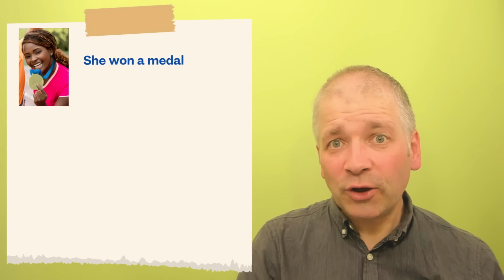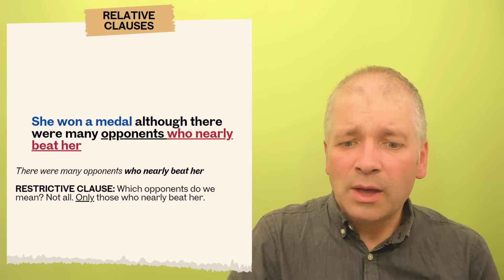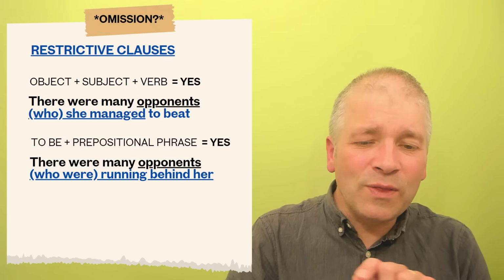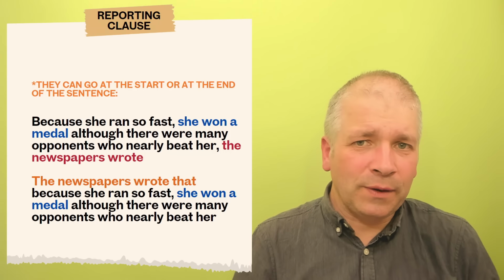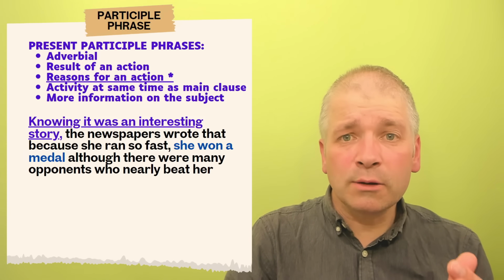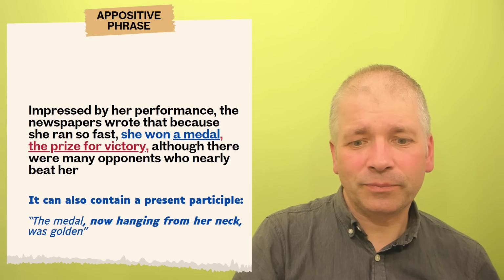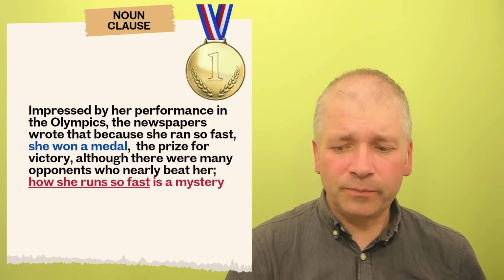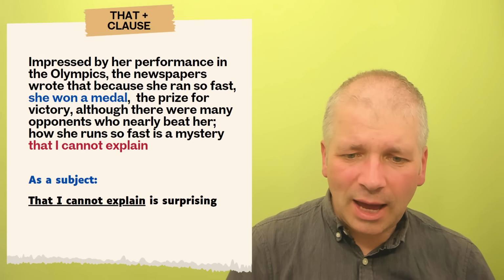Advanced English Sentences (Everything you need to know)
Find out how to use advanced English grammar to write advanced English sentences! If you want to achieve a C1 English or C2 English writing level, you need to know more than "word level" grammar such as tenses and modal verbs - you also need to know how to put different parts of language together in clauses and phrases to make increasingly complex sentences! This lesson will teach you the main features of advanced clauses and phrases, which make up advanced English sentences.

If you would like more of my grammar lessons, you can try my online courses.

1) For an ADVANCED English grammar course, take my ADVANCED ENGLISH GRAMMAR FOR C1 & C2 STUDENTS course:
10 hours of lessons and practice tasks

2) For a FULL English grammar course, take my PERFECT ENGLISH GRAMMAR course:
41 hours of lessons and practice tasks (600 videos), including an whole section on sentences

The lesson includes instruction on:
- Simple sentences
- Compound sentences
- Complex sentences
- Dependent clauses
- Independent clauses
- Restrictive clauses
- Non-restrictive clauses
- Adverb clauses
- Noun clauses
- "That" clauses
- Reporting clauses
- Noun phrases
- Preposition phrases
- Participle phrases
- Past participle
- Present participle
- Appositive phrases
- Omission of relative pronoun